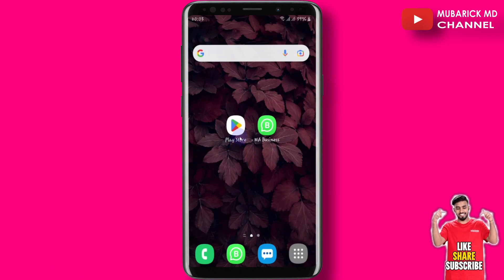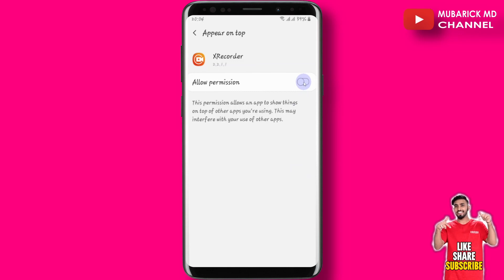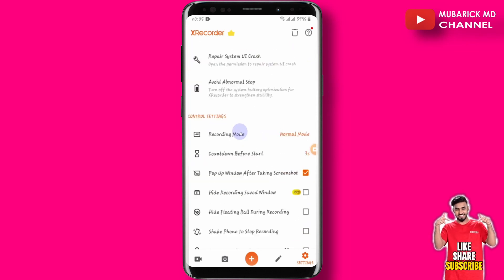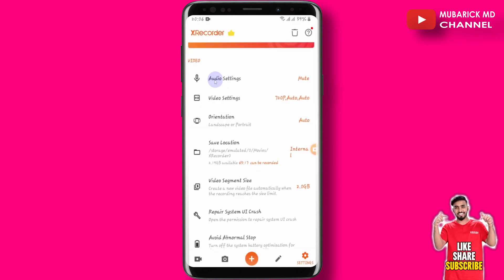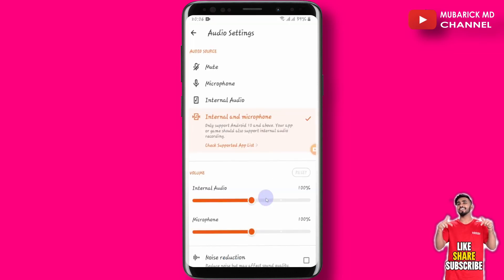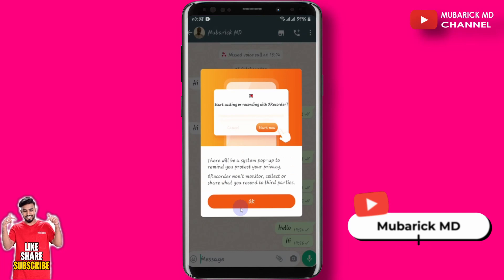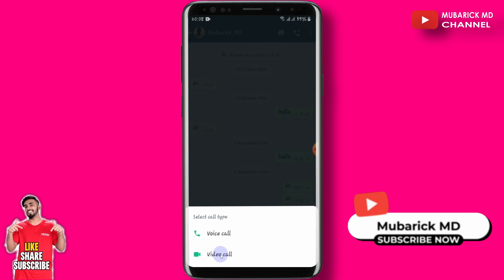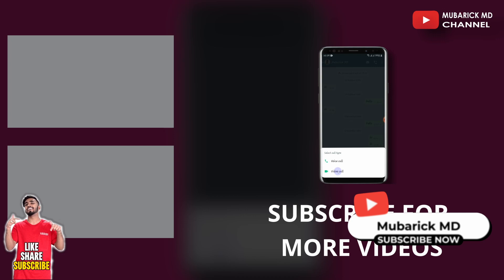⏺️RECORD WhatsApp VIDEO CALL | How to RECORD WhatsApp Video Call on ANDROID Phone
How to Record WhatsApp Video Call On Your Phone. Actually, there is no perfect app for recording WhatsApp video calls. But if you really wanna record a WhatsApp video call then you can follow my instruction. Just install DU screen recorder on your phone and then allow the app. When you call somebody else, record your screen by DU screen recorder and that's it. Through this process, you can record WhatsApp video calls easily. Thanks.